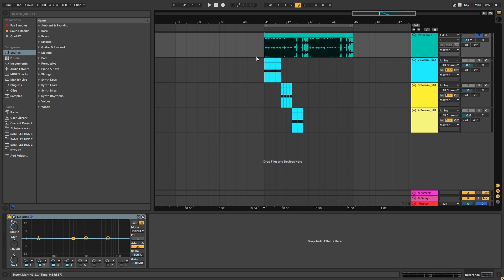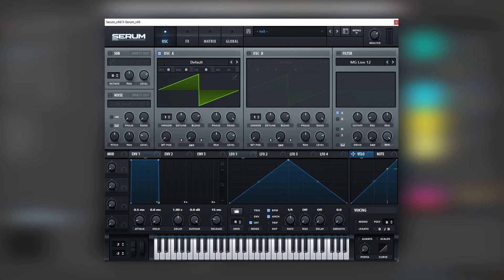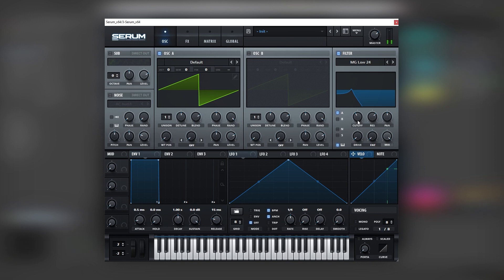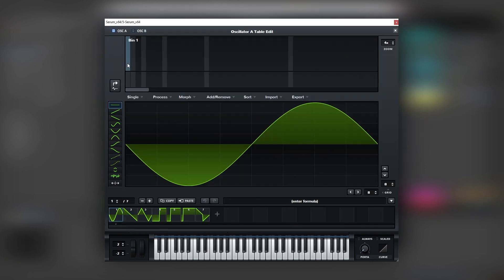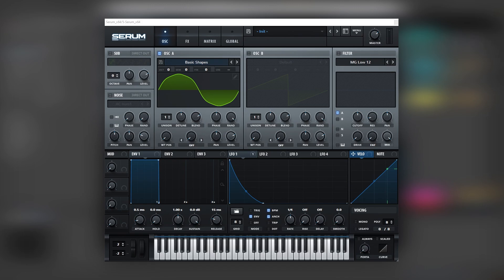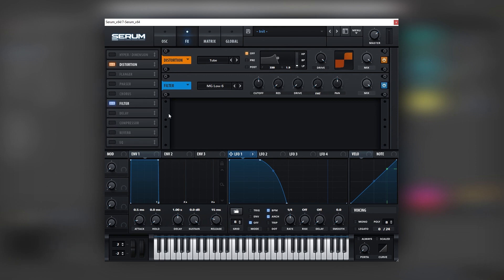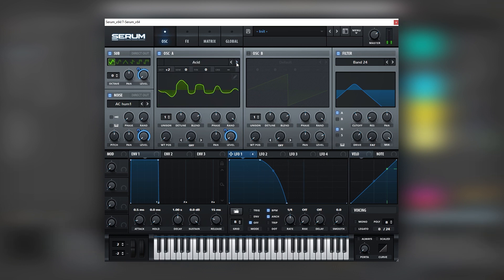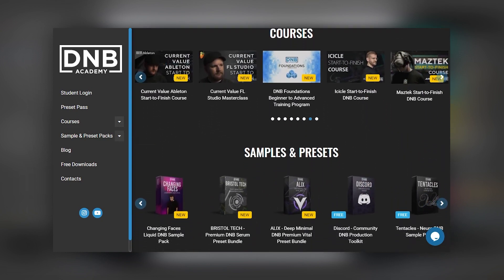How To Make BASSES like BOU - COUS COUS | Serum Tutorial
In this video, we show you how to make BASSES like BOU - COUS COUS in Xfer Serum